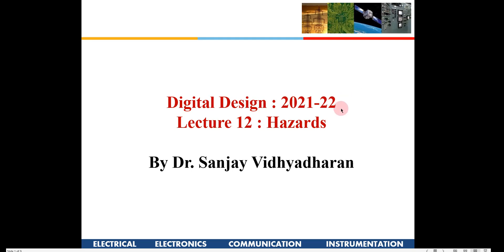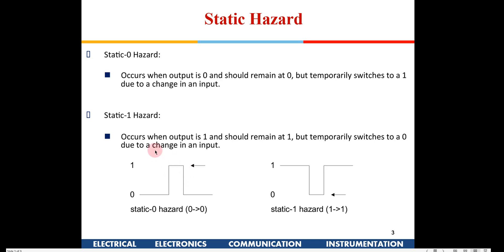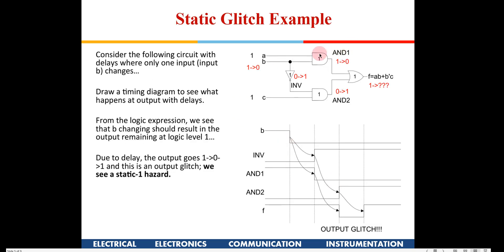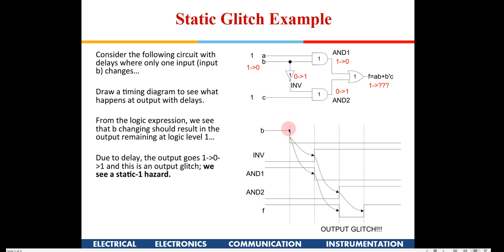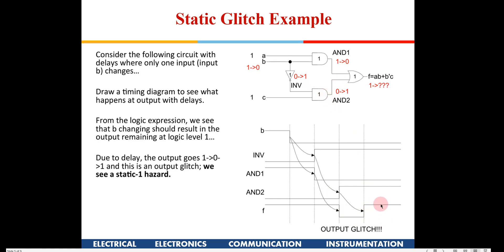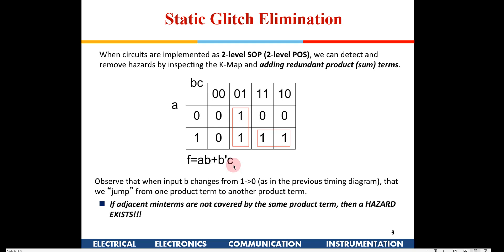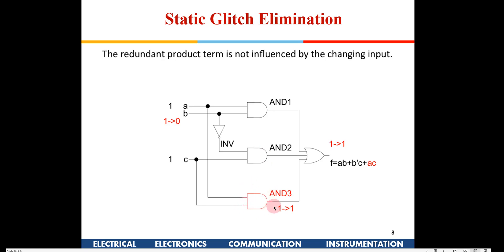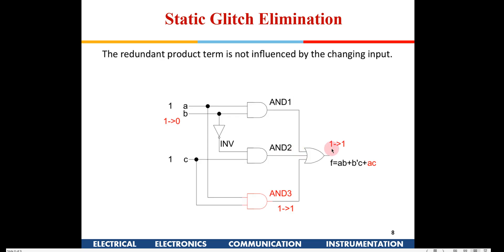Hazards in Digital Circuits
Hazards, Glitches, Static Hazard 0 and Static Hazard 1, Dynamic Hazard, Static Glitch Example, Static Glitch Elimination